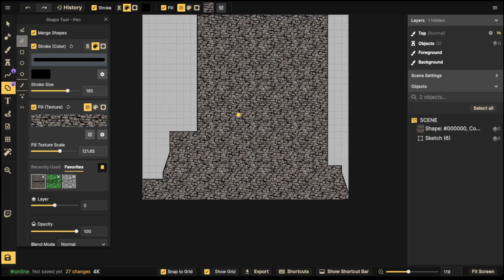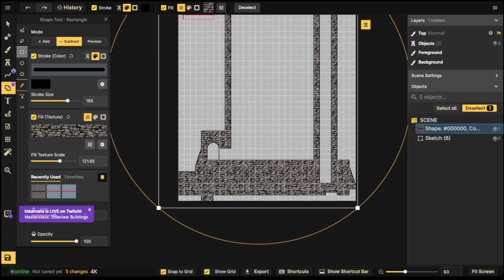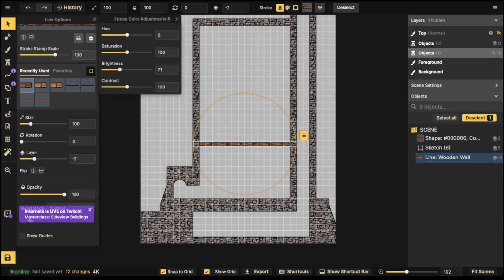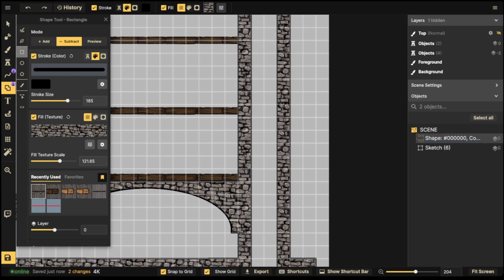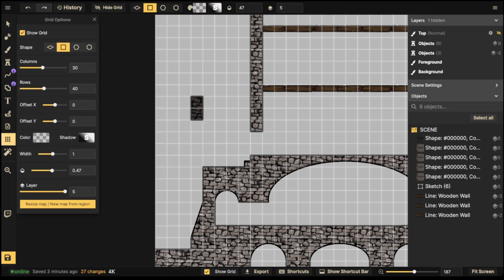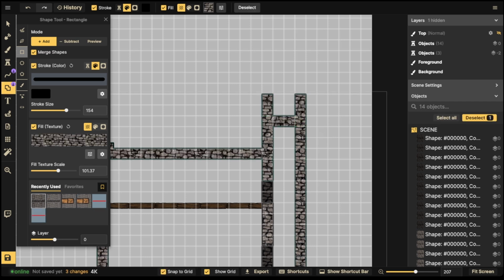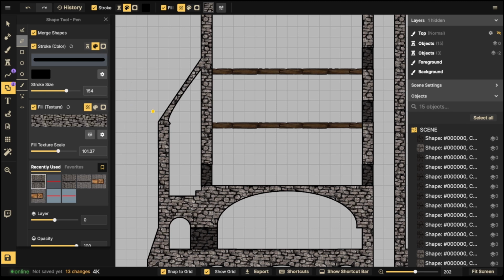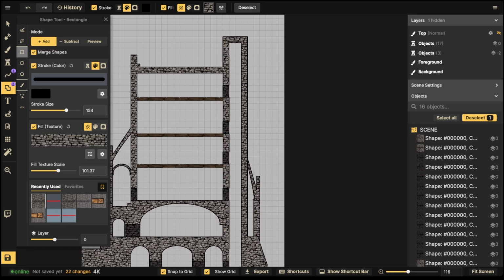Carving Out the Interior | Masterclass Clip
This clip was pulled from our "Masterclass: Sideview Towers Part 1" stream found here.